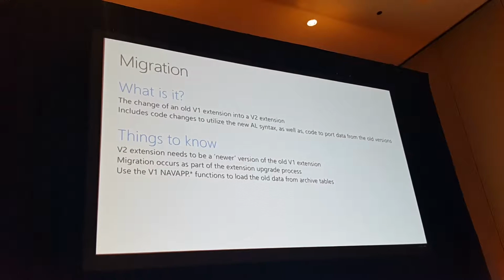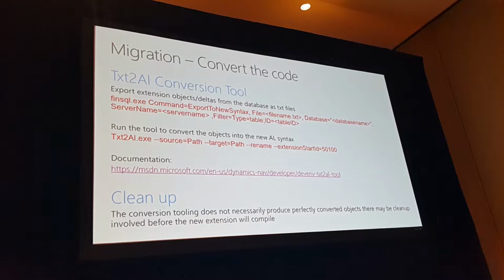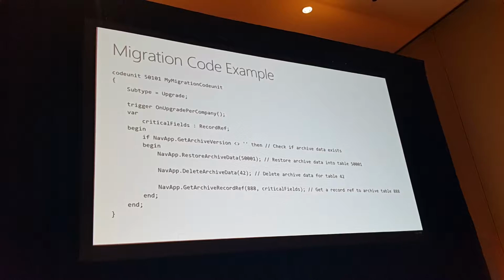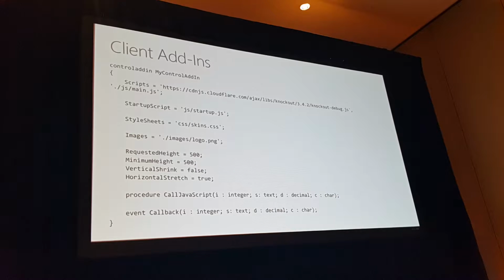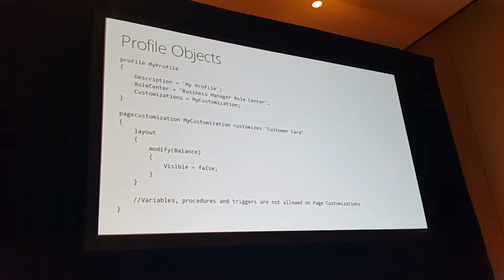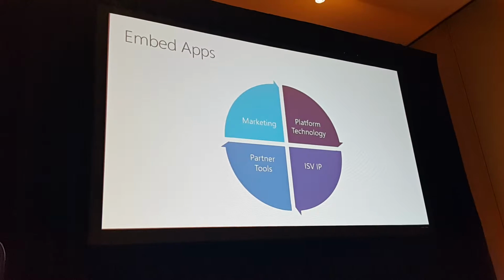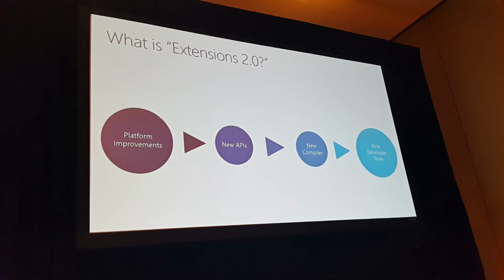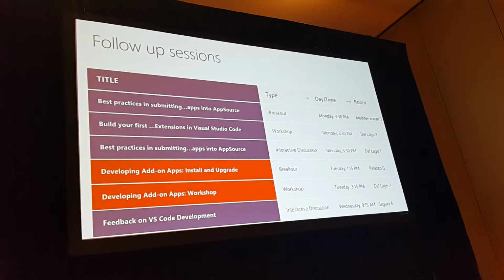DirectionsNA 2017. What's new in Extensions p. 2/3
Session recording during DirectionsNA 2017